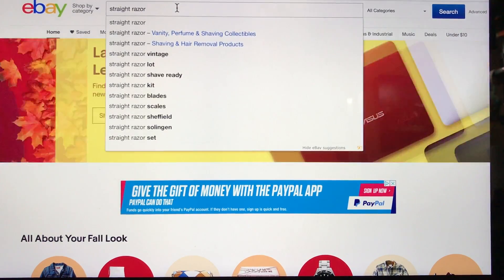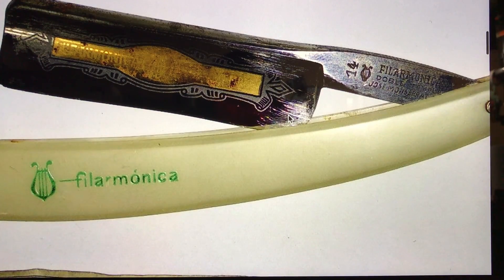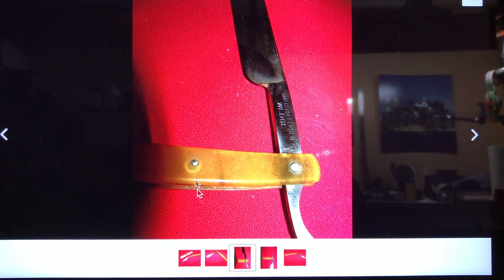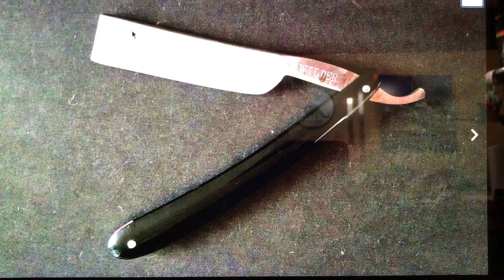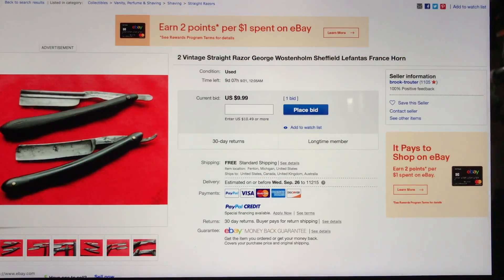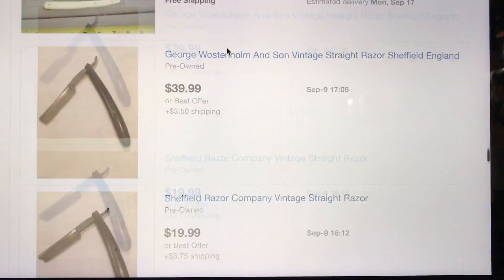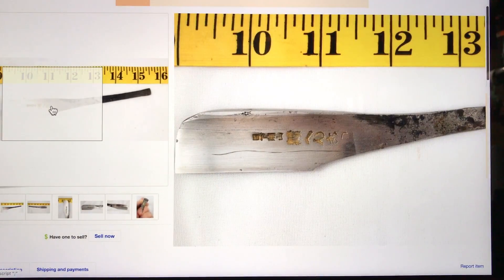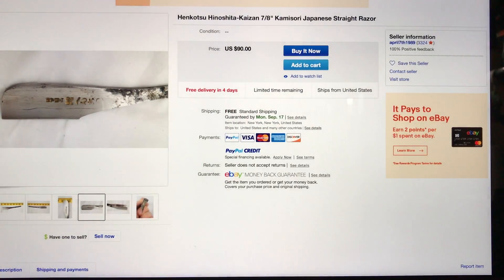Shopping for Straight Razors on Ebay!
Anyone new to shopping for straight razors on Ebay should probably check this one out.